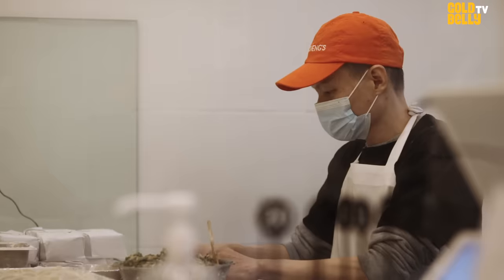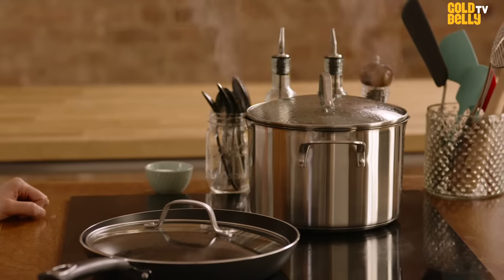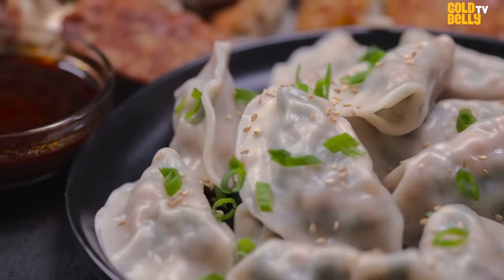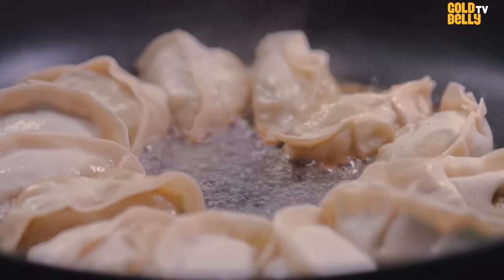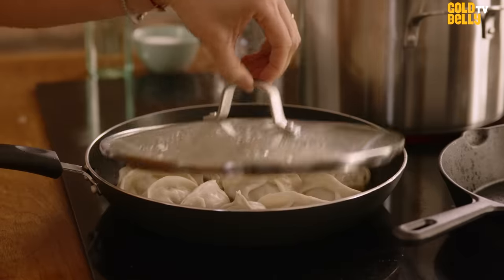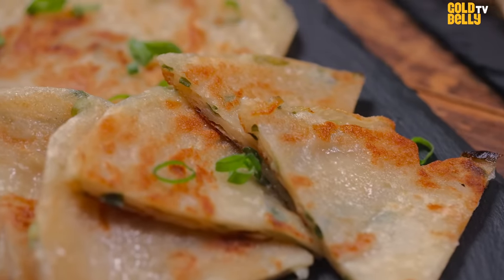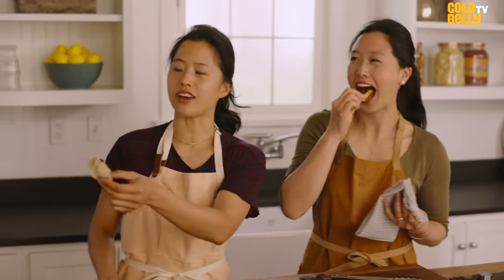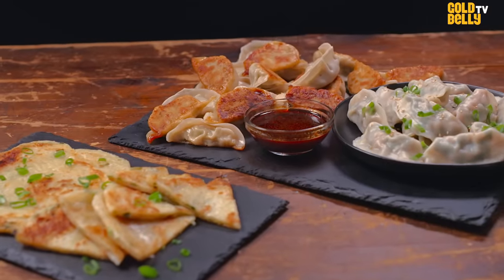Mimi Cheng's Chicken and Zucchini Dumplings: Watch How It's Made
Watch Mimi Cheng's owners, Marian & Hannah Cheng, prepare their chicken & zucchini dumplings on Goldbelly TV! They opened their dumpling shop in NYC in 2014 using recipes inspired by their mother, Mimi, and this DIY kit lets you fold and cook your own dumplings, with scallion pancakes on the side.

Goldbelly is on a mission to connect people with their most loved food experiences, and Goldbelly TV is the first video network that lets you eat what you watch. Discover the most unique, creative, and legendary foods from across the country and have them delivered to your door, anywhere nationwide.